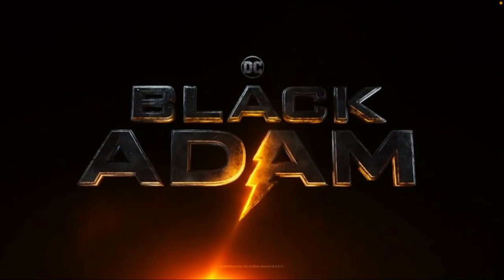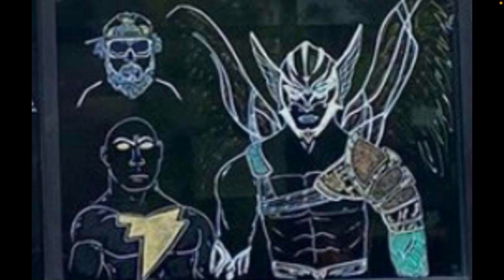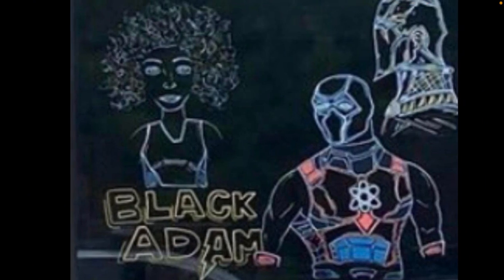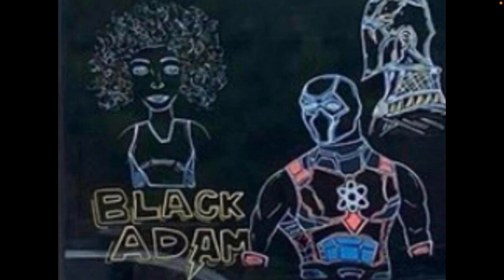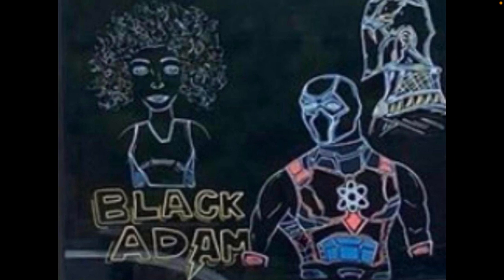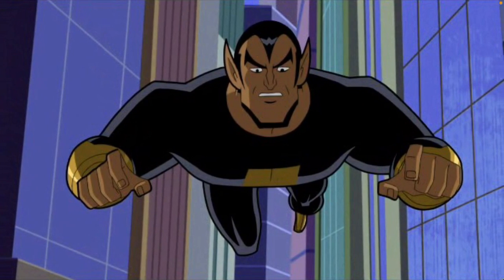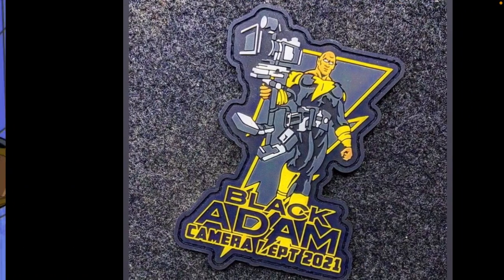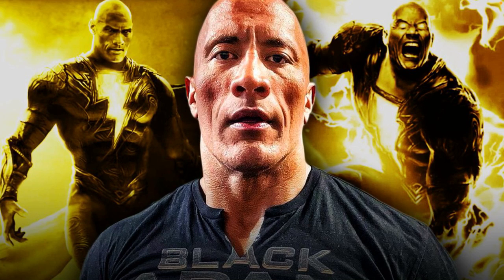Black Adam Pointy Ears & New Looke at JSA Members Hawkman, Dr Fate, & More!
ALL footage shown is NOT owned by me. :)

Song              Unstoppable
Artist              The Score

UMG (on behalf of Universal Records); ASCAP, LatinAutorPerf, UNIAO BRASILEIRA DE EDITORAS DE MUSICA - UBEM, LatinAutor - UMPG, UMPI, AMRA, LatinAutor, BMI - Broadcast Music Inc., Kobalt Music Publishing, UMPG Publishing, CMRRA, and 21 Music Rights Societies